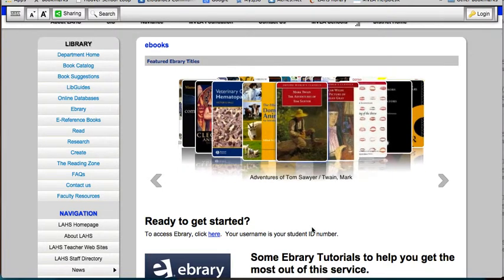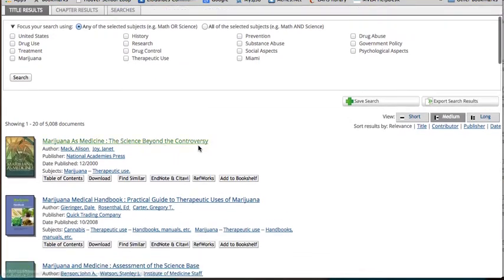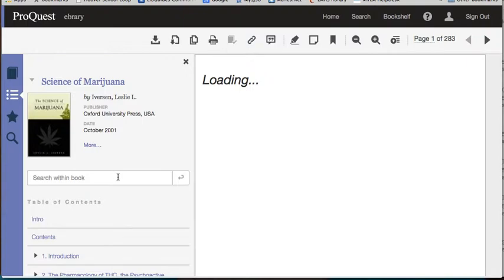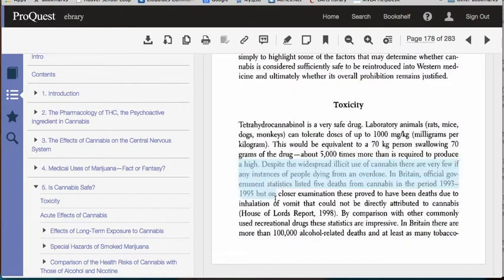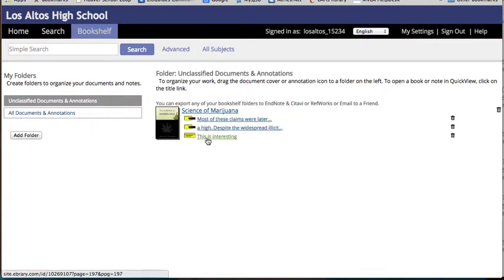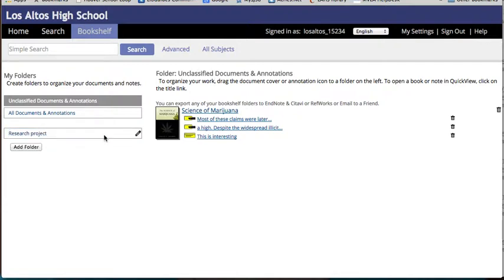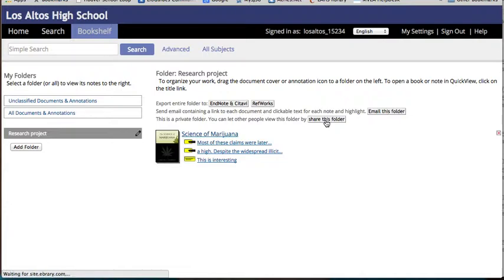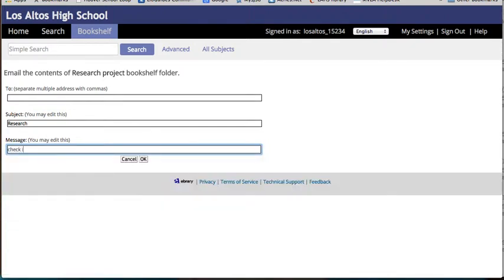Sharing Your Ebrary Bookshelf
A short tutorial on how to share your books and annotations with others